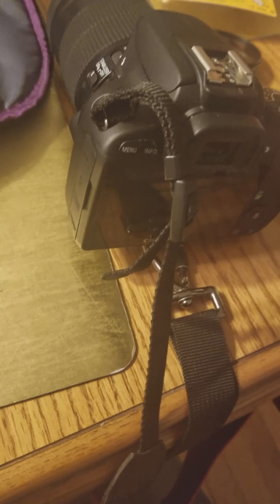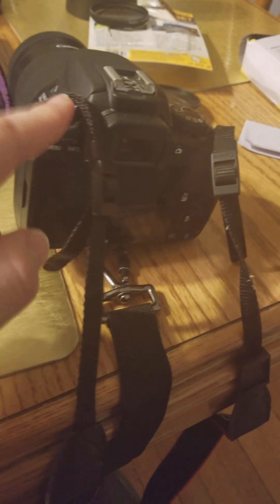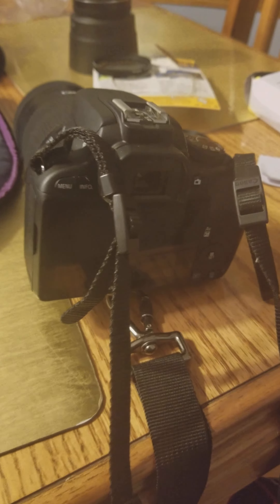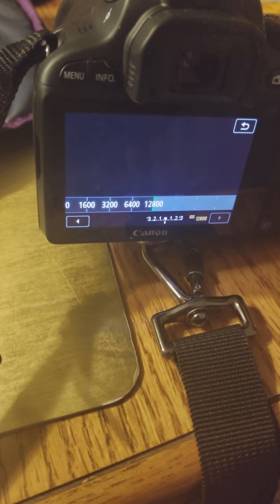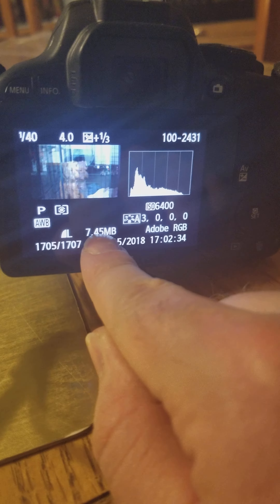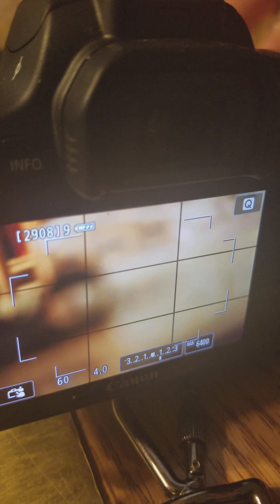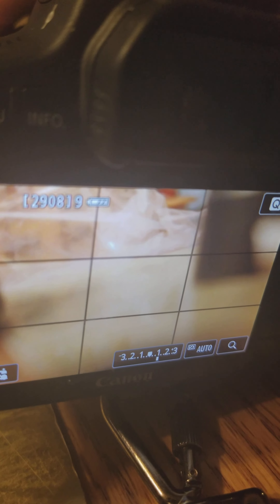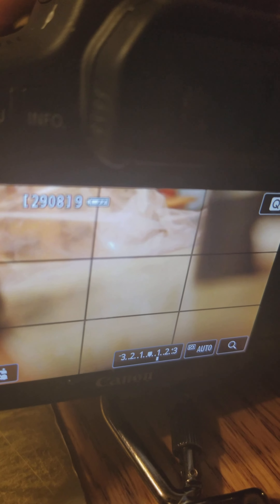My camra setup and review of digital goja backpack, canon sl1, redtagcamra telephoto lens(2)